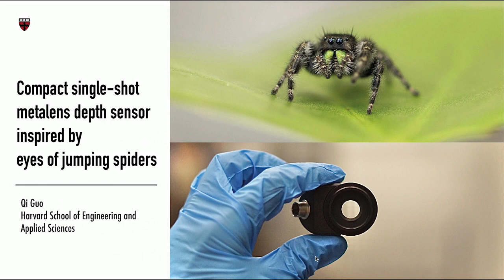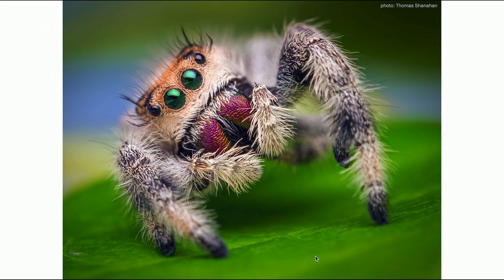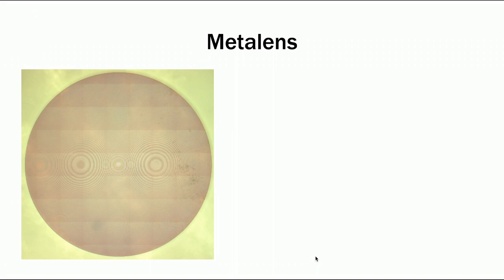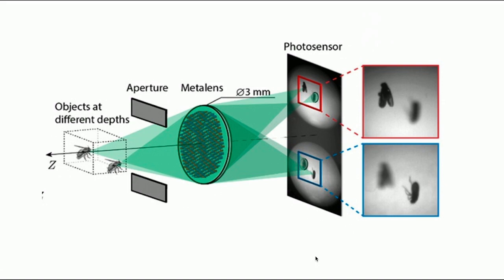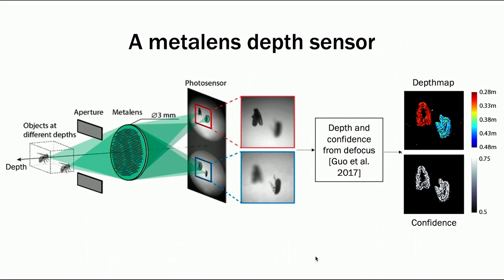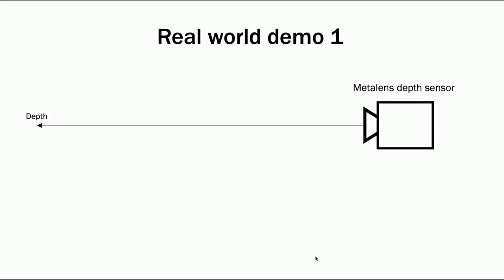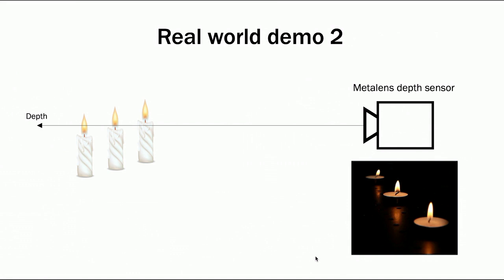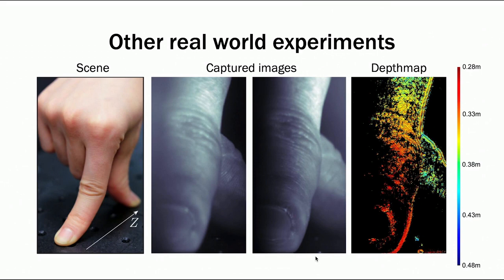#45 Compact single shot metalens depth sensor inspired by eyes of jumping spiders (Demo)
Authors: Qi Guo, Zhujun Shi, Yao-Wei Huang, Emma Alexander, Cheng-Wei Qiu, Federico Capasso, Todd Zickler